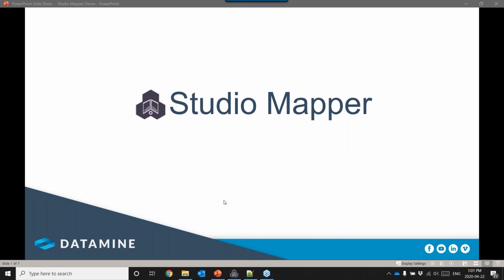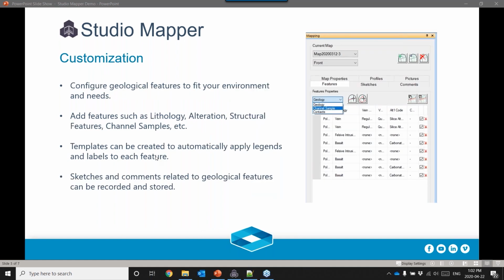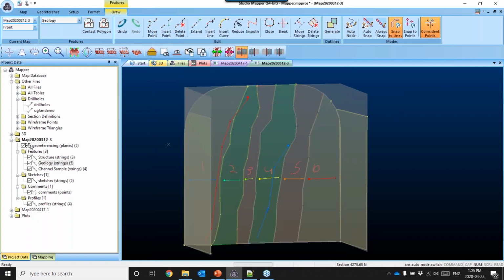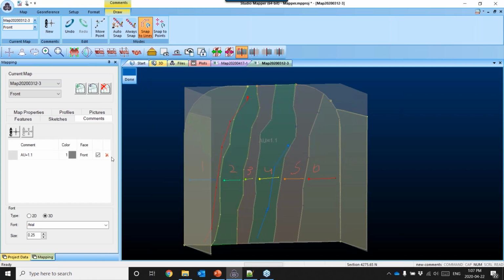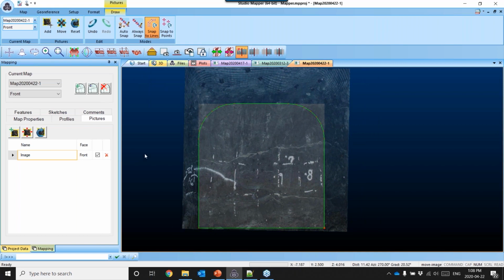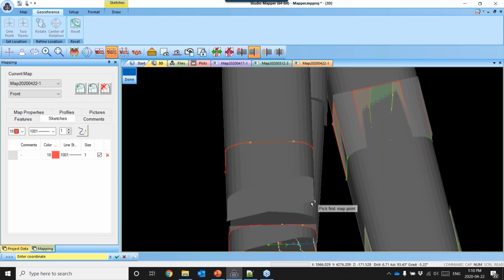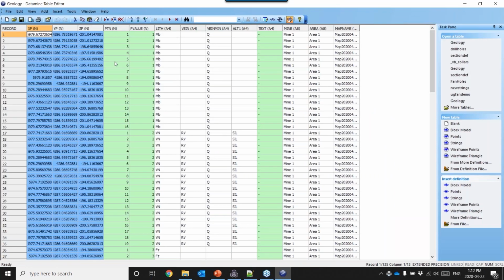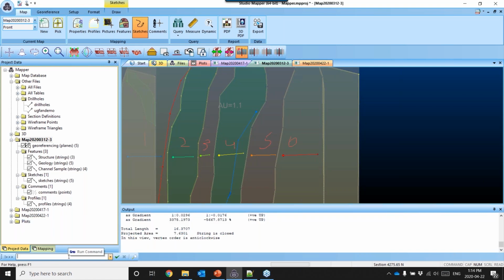The New Studio Mapper Webinar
Courtney Radey takes us through the features and functionalities of the new Studio Mapper solution in this short webinar. or contact your local Datamine office